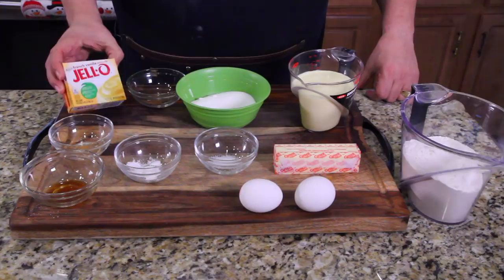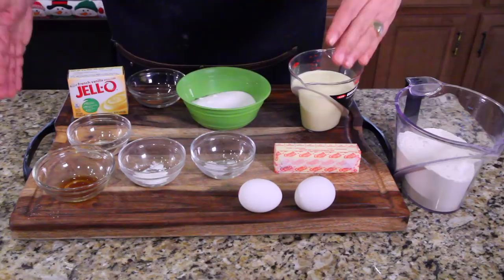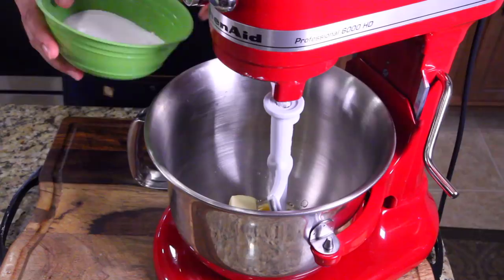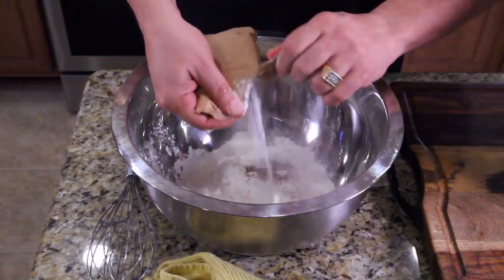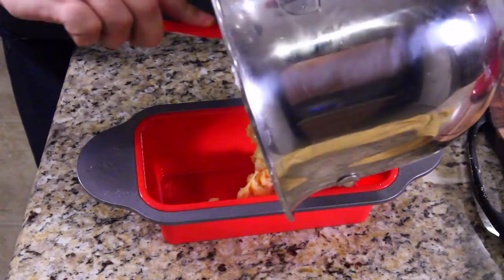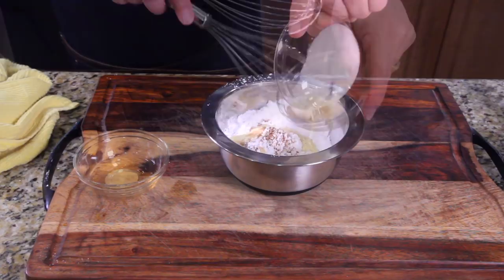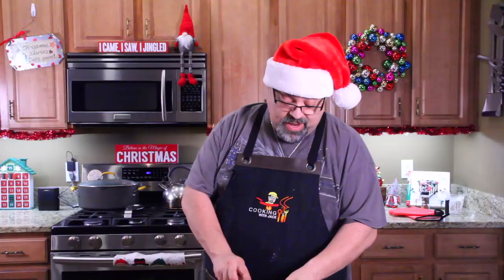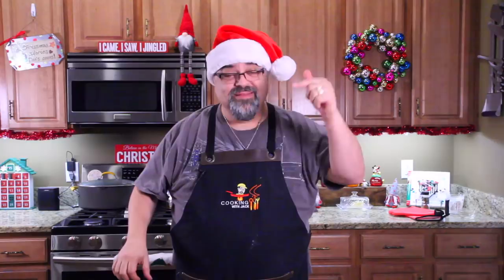Eggnog Bread with Rum Glaze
Check out Jack's Amazon store:

Here is the recipe:
2 eggs
1 and 1/2 cups of regular eggnog (not low fat)
2 tsp Spiced Rum
1 cup white sugar
1 teaspoon vanilla extract
1/2 cup butter @ room temperature
2 1/4 cup all purpose flour
1 (3.4 ounces of powdered) package of instant French vanilla pudding mix (see pic above)
2 tsp baking powder
1/2 tsp salt
1/2 tsp ground nutmeg
Rum glaze
1 cup sifted confectioners sugar
2 tsp eggnog
2 tbl Spiced Rum
1/8 tsp of ground nutmeg

--Preheat oven to 350. Spray your loaf, muffin etc. pan with non stick spray with flour.
--In your mixer using the paddle – mix together the eggs, eggnog, rum, sugar, vanilla and butter. The butter will remain clumpy but that is just fine.
--In a separate bowl, sift the flour, pudding mix, baking powder, salt and nutmeg. Add the dry mixture to the wet and blend until incorporated. Avoid over mixing. Again, the butter will remain clumpy and this is to be expected. The butter will melt when cooking. The dough will be thicker – be aware.
--Pour into your prepared choice of pan(s). Bake your mini loaves for approximately 30 minutes or until a toothpick comes out clean. A regular loaf pan will take about 45-55 minutes.
--Rum Glaze: Whisk together and pour over your cooled eggnog bread.